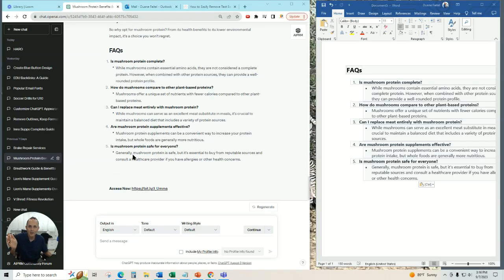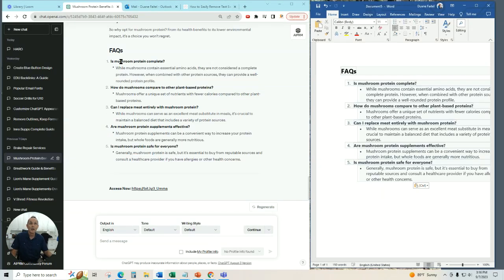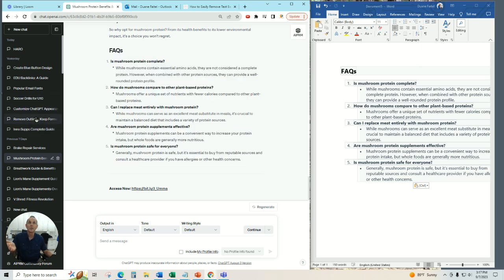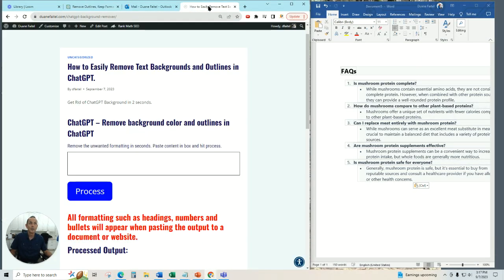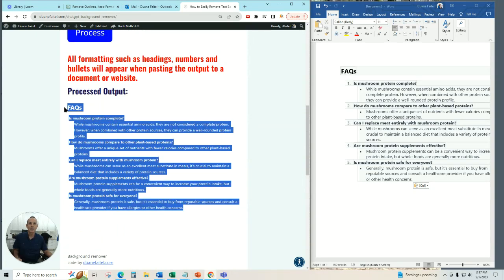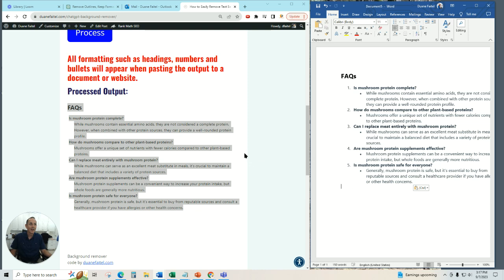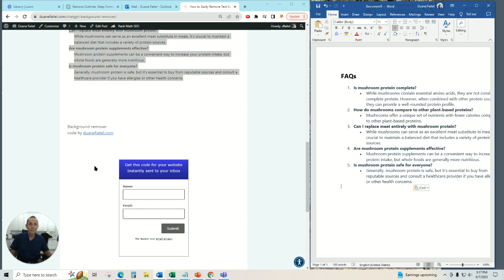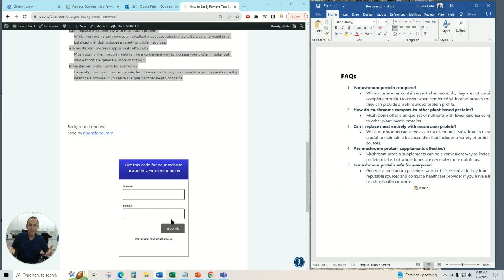Chat GPT Background Shading Removed - FREE Tool Clean Up Chat Responses with Simple Solution! 😊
Get Rid of ChatGPT Background in 2 seconds. How to Easily Remove Text Backgrounds and Outlines in ChatGPT.

ChatGPT – Remove background color and outlines in ChatGPT